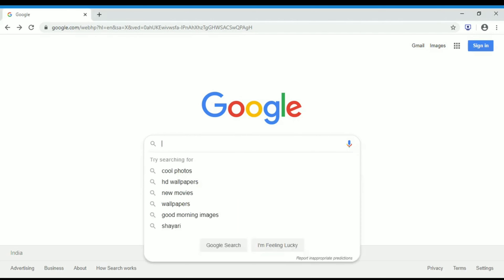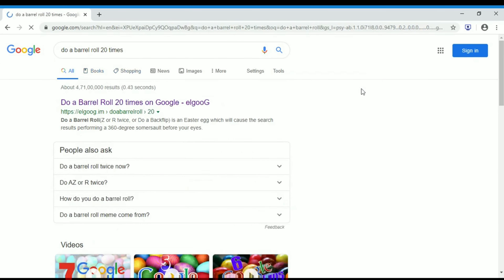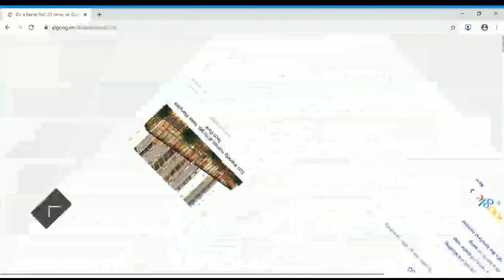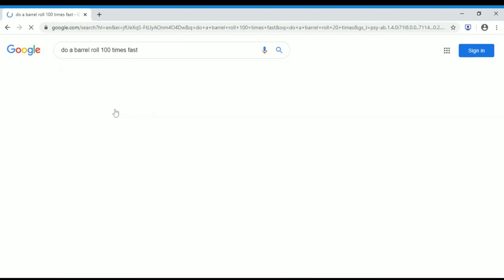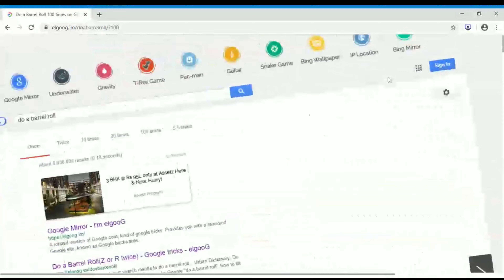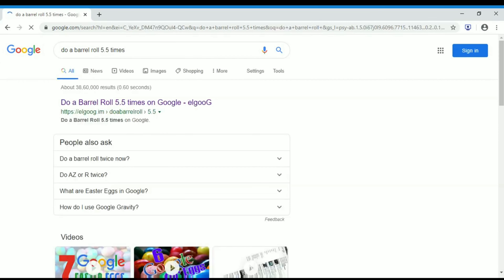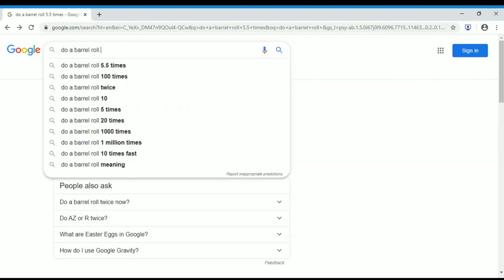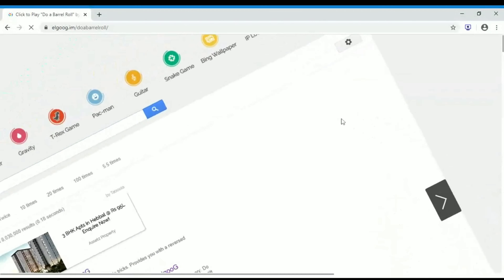Google trick - 2